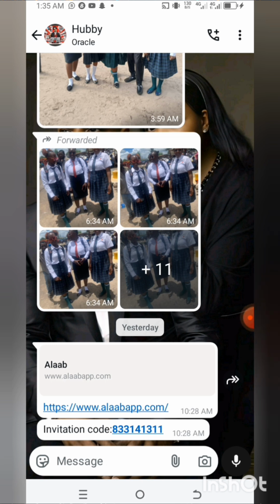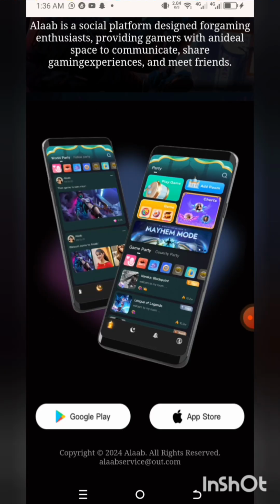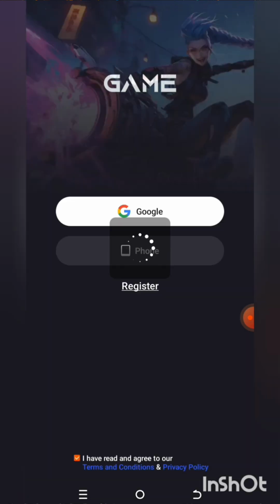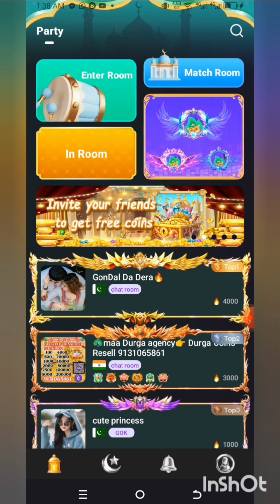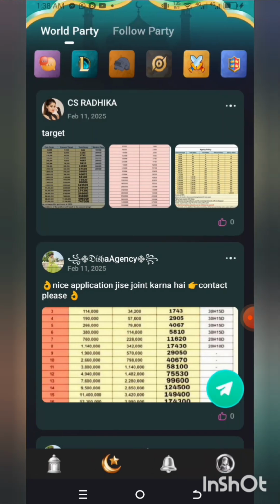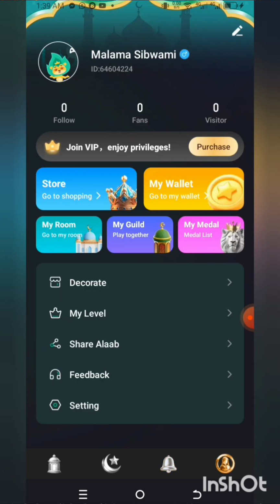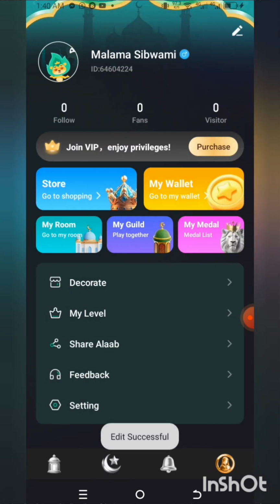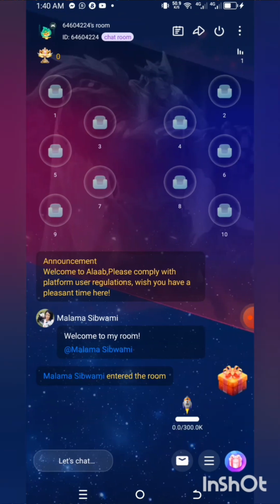Start Earning NOW! Easy Guide to Setting Up Your Alaab Account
Install the app from here:

Want to start earning with the Alaab app? In this step-by-step video guide, I’ll walk you through creating an account on the Alaab earning app. From signing up and verifying your account to quick tips for maximizing your earnings, I've got you covered. Watch until the end to ensure a smooth setup and kickstart your earning journey today!

Alaab app, create account Alaab, how to earn money, make money online, earning apps tutorial, Alaab earnings, online income, passive income tips, account verification, side hustle ideas, earn from home

Copy
Regenerate